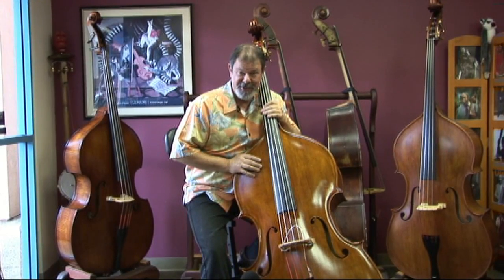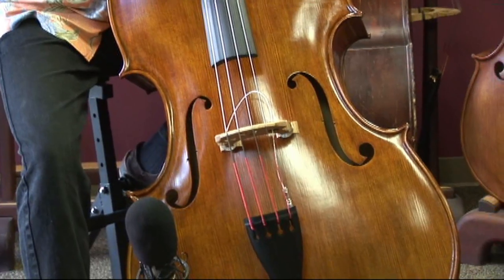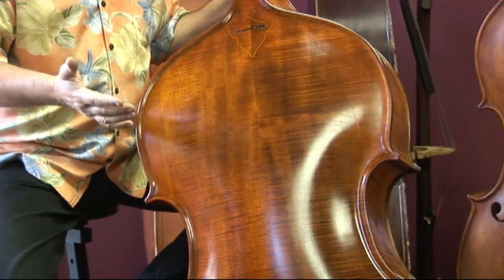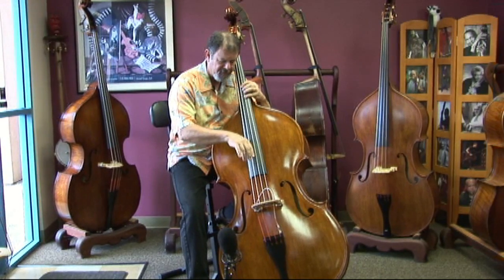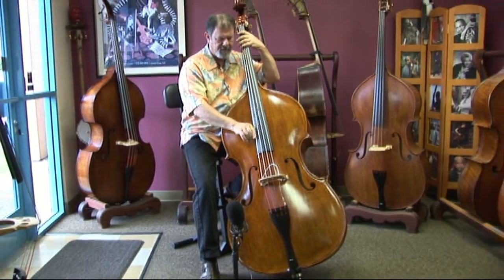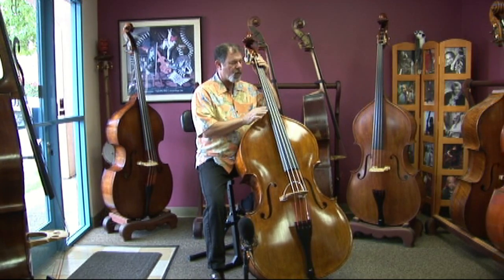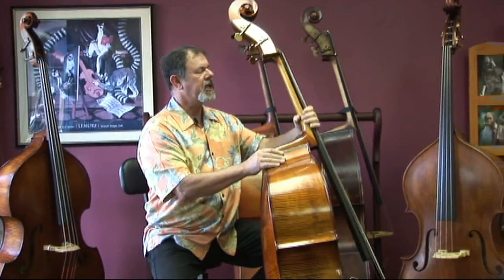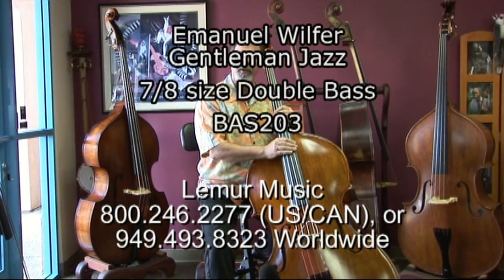Wilfer Gentleman Jazz 7/8 Size Double Bass - BA203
E.Wilfer GENTLEMAN JAZZ 7/8 Size Double Bass

Violin corners, antique amber color and medium-fancy woods make for a beautiful double bass that can really move some air. If you've dreamed of playing piano trio gigs without an amp, this could be your bass.